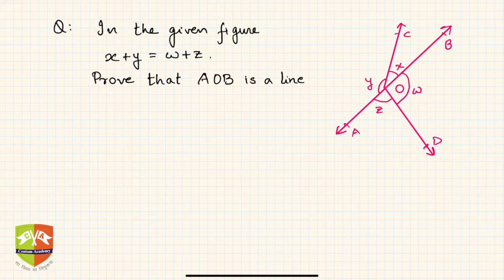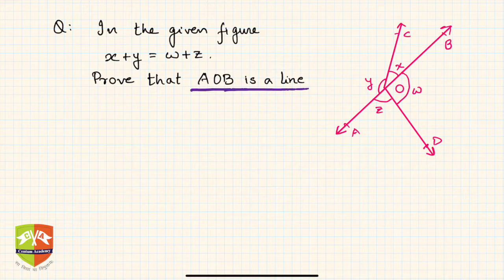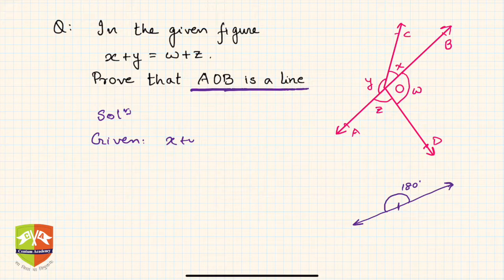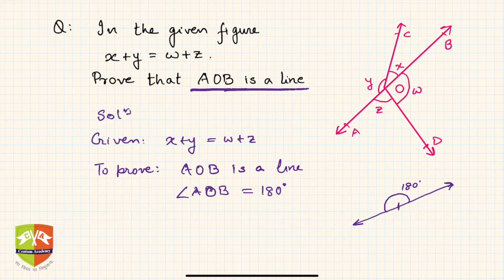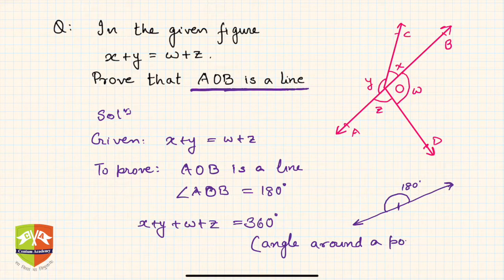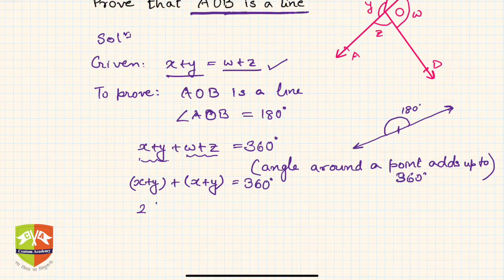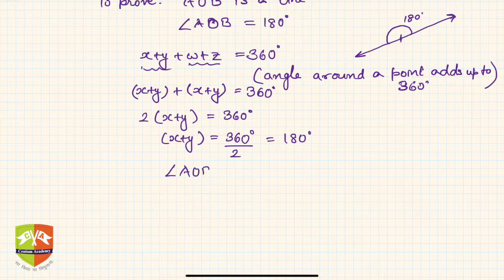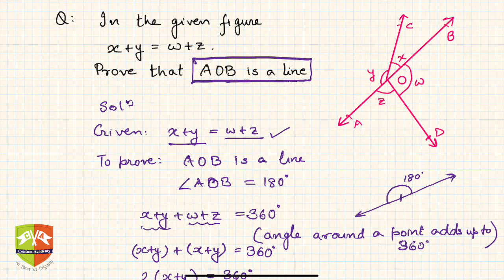[LINES AND ANGLES]: 14. Solved Example # 5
Chapter Name: Lines and Angles
Topic: Solved Example on Linear Pairs
Grade: IX
Author: Tushar Sinha